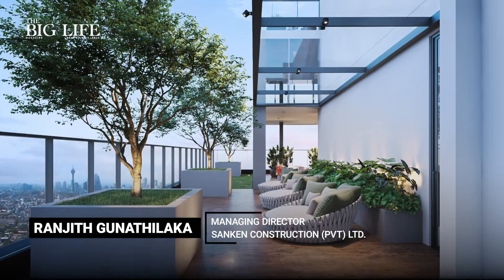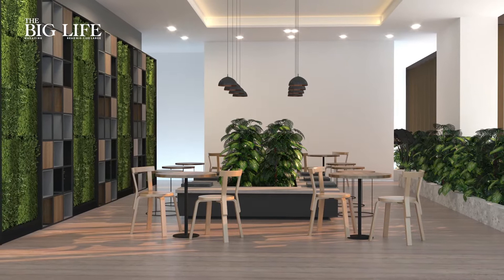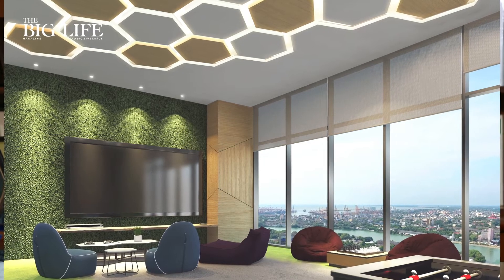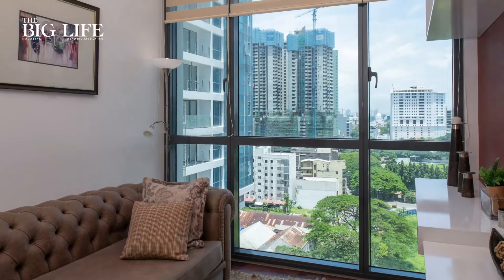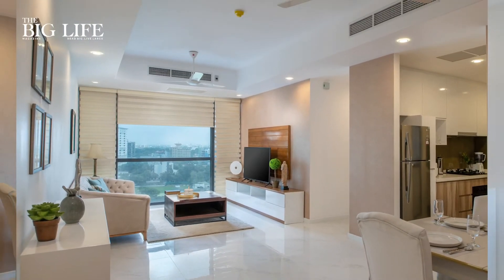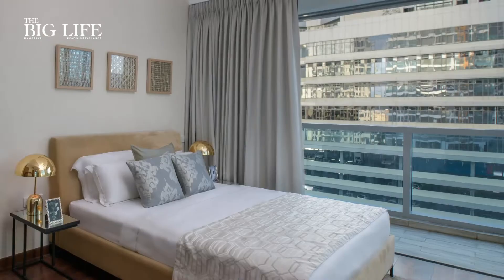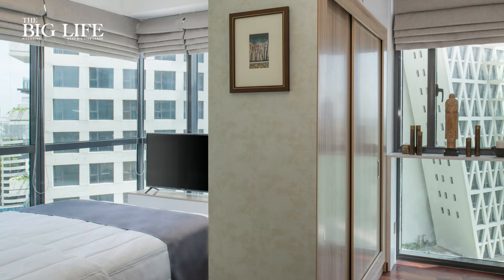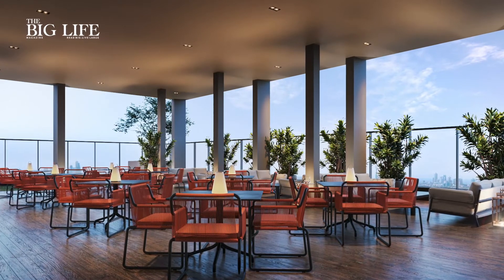Interview with Mr. Ranjith Gunatilleke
An exclusive interview with Ranjith Gunatilleke, the Managing Director of Capitol Developers' parent company Sanken Construction, gives his views on their flagship project - Capitol TwinPeaks Lifestyle Complex.